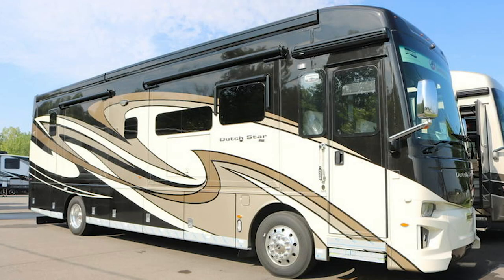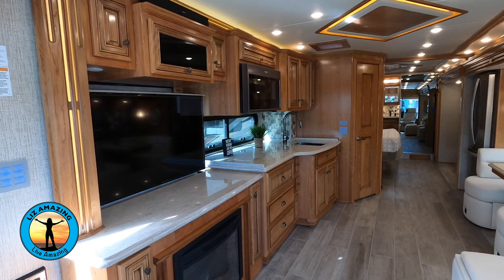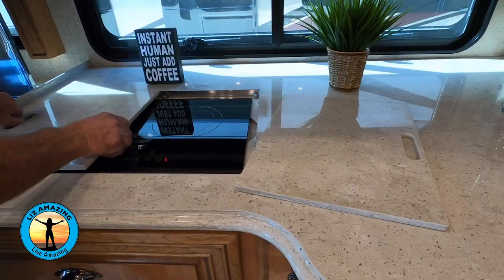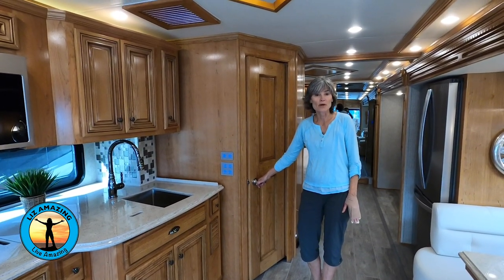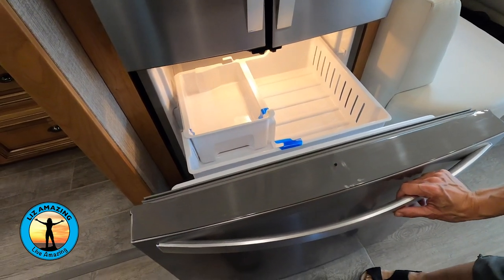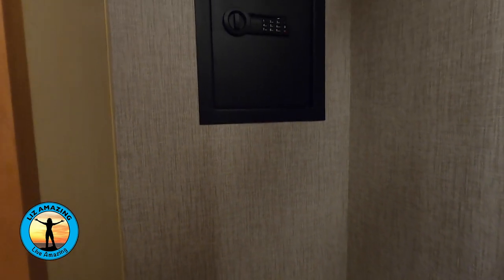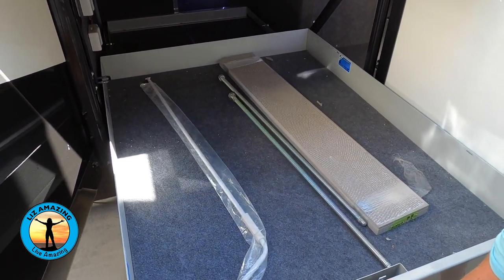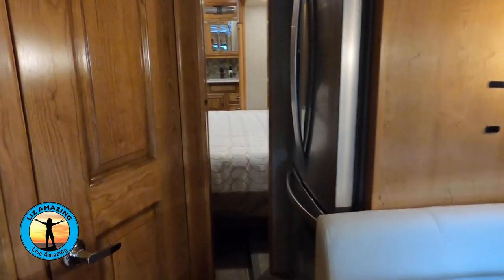RV Life: 2020 Newmar Dutch Star 3709 Luxury Class A Motorhome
✅ RV Resources

✅ VIDEO DESCRIPTION
Newmar Dutch Star 3709 Luxury Class A 2020 model year. Check out the RV tour for the 3709 floorplan from Dutch Star. This model is ideal for fulltime RV living. It's also the perfect couples motorhome. Great for weekend camping and boondocking, too!  Liz Amazing reviews this luxury class A camper-- and shares her concerns with the floorplan and layout.

Specs for the Dutch Star 3709:

This motorhome is 37' 11" in length and is powered by the Cummins diesel 450 engine.

Features high-end finish work throughout including solid wood cabinetry with adjustable hidden hinges, solid wood trim including solid wood valances. Hidden interior roof vents, remote blind operation, and many more bells and whistles!

65 gallon gray tank
45 gallon black tank
105 gallon fresh water

Full-Paint Masterpiece Finish™ with Clearcoat Finish and Diamond Shield Protection on Front Cap
Convex Chrome Exterior Mirrors with Defrost, Remote Control & Turn Signal Indicators
Chrome Power Baggage Door Locks
Keyless Entrance Door with Touch Pad & Door Bell
Entrance Door with Automatic Step Rear Hitch for Towing Car
Assist Handle at Entrance Door
Mud Flaps
Rear Protective Tow Guard with Stainless Steel Newmar Letters
Undercoating
Hydraulic Leveling Jacks
Stainless Steel Kick Panel at Entrance Door
Hammock Backer Storage Bins in Pegboard Compartment
Fiberglass Roof and Integrated Gutter Rail
Gelcoated Fiberglass Exterior Sidewalls, Front and Rear Caps

Aluminum-Frame Sidewalls & Roof Construction, 16" on Center 5/8" Foam Insulation Laminated in Sidewalls & Ceiling
Polar Pak R19 Batten Insulation on Roof
Aluminum Wheels Electronic Chassis
Information Center in Dash
Cruise Control
Comfort Drive™ Steering with Power Column & Adjustable Control
Manual Tilt/Telescope Steering Wheel with Freightliner® Drive Tech
Recessed Fuel Fills with Crossover to Fill from Either Side

Back-Up Alarm
Antilock Braking System
Chassis Battery Disconnect
Automatic Traction Control
Electronic Stability Control
Glass Dash Instrument Panel

Frameless Double-Pane Tinted Safety-Glass Windows
Fan-tastic® Vent with Rain Sensor in Kitchen and Bathroom
Hardwood Leuvered Cover on Fantastic® Vent in Kitchen
Skylight Above Shower
Girard G2000 Power Side Awning with Wind Sensor, Remote Control & LED Lights Dometic Slideout Covers & Power Entrance Door Awning with LED Lights
One-Piece Tinted Windshield
Egress Door with Ladder System
Driver Side Power Window

Two 15M Penguin™ Heat Pump Air Conditioners
Hydronic Zone Diesel Heat with Continuous Hot Water
Dash Heater and Air Conditioner
Driver & Passenger Dash Overhead Ventilation System
Wall-Mounted Sensors for Heating and Air Conditioning